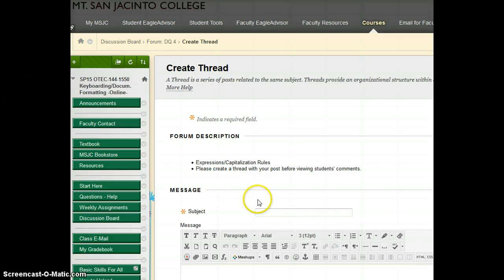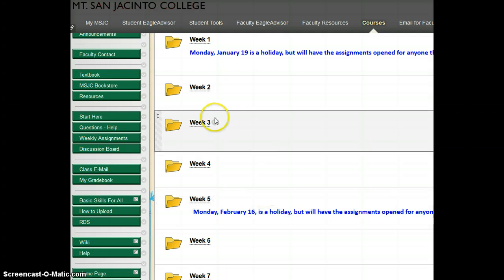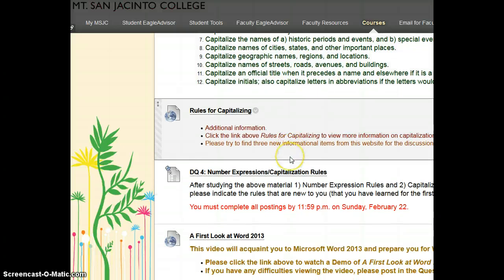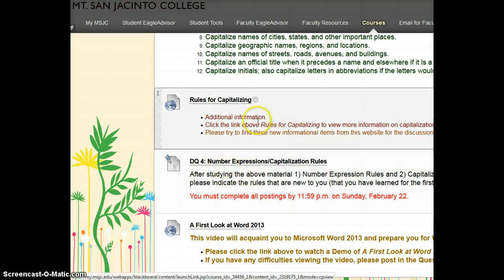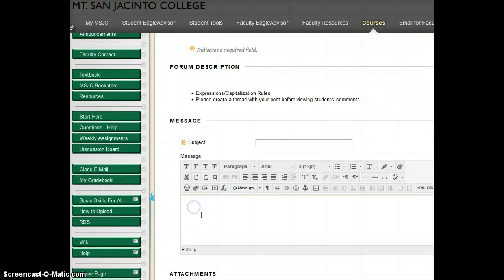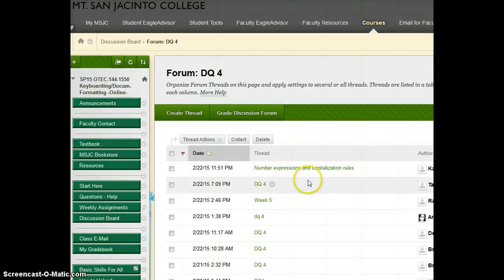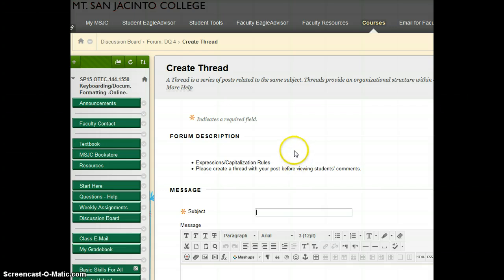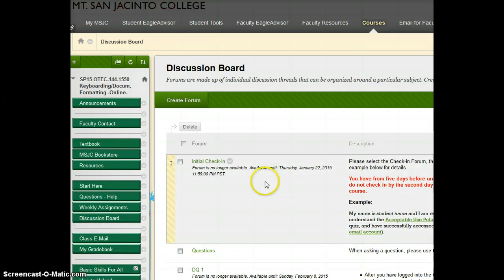Discussion Board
Demonstration of the discussion board through Blackboard.